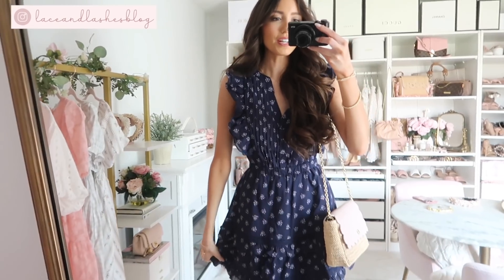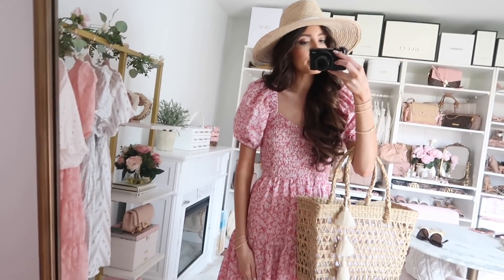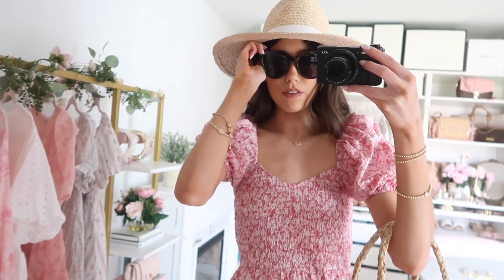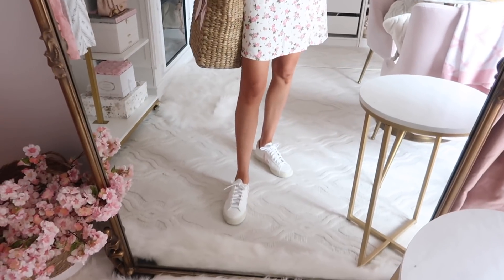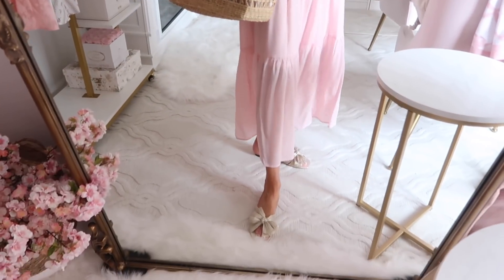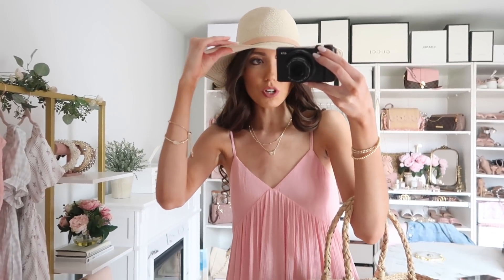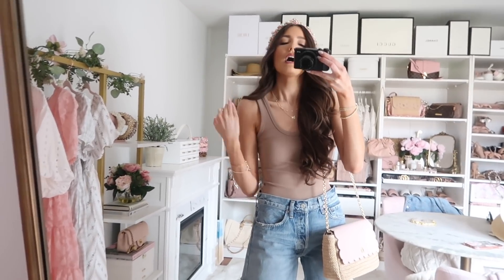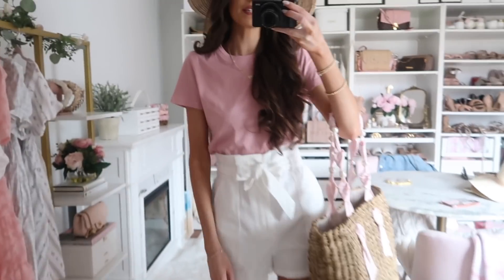SHOPBOP SALE TRY ON HAUL 2022 | 15-25% OFF TOP BRANDS + SPRING OUTFIT IDEAS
Shopbop Sale try on haul - 15% off $200+, 20% off $500+, 25% off $800+ w/ code STYLE
Navy floral dress (XS, tts)

Blush gingham dress XS, tts or size down if in between

everyday makeup I'm wearing: (updated August 2021)